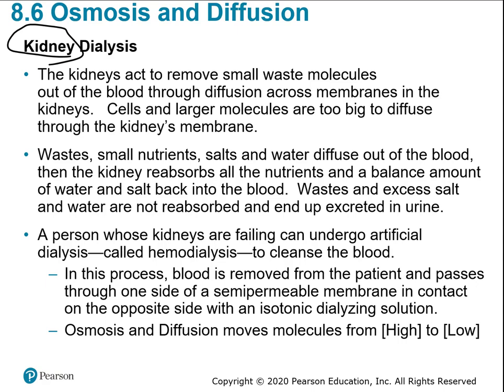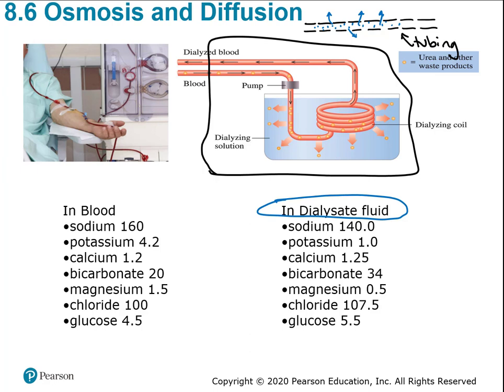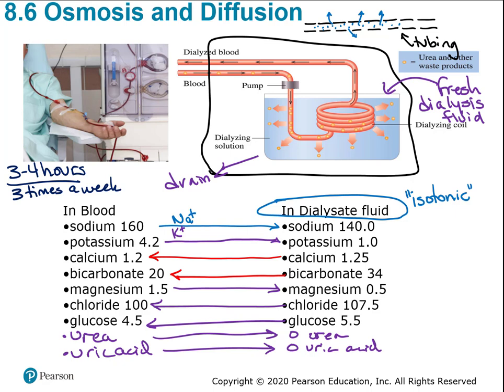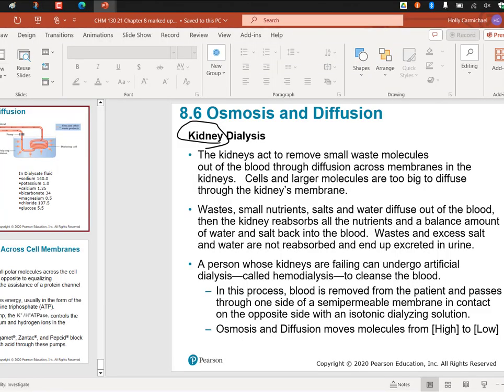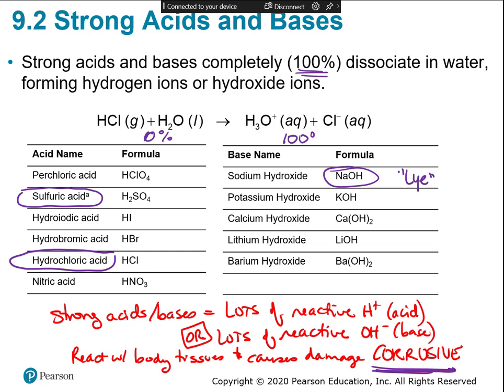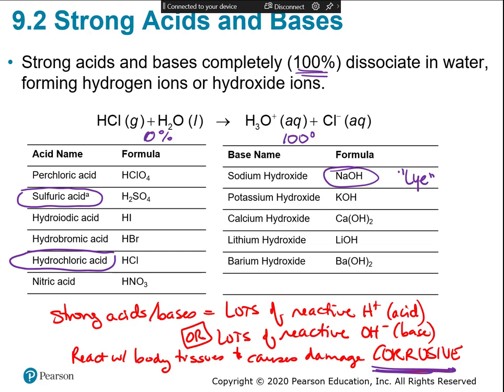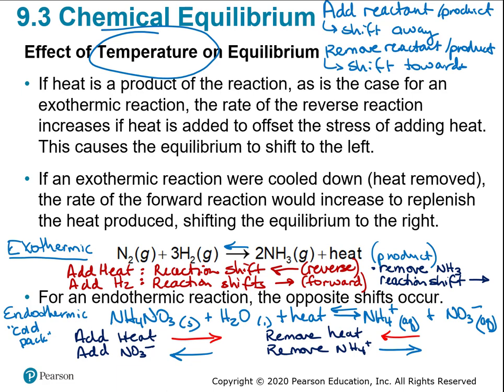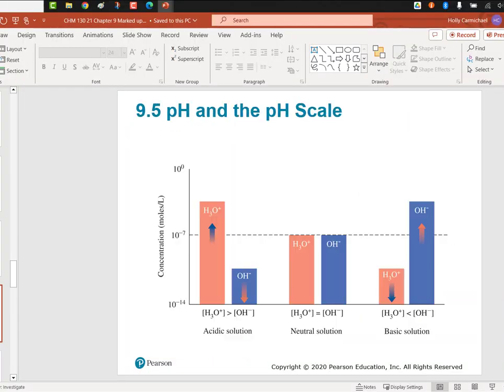CHM 130 21 Chapter 7 Kidney Dialysis to Chapter 9 Acids and Bases Lecture